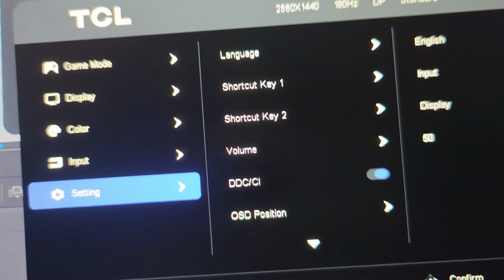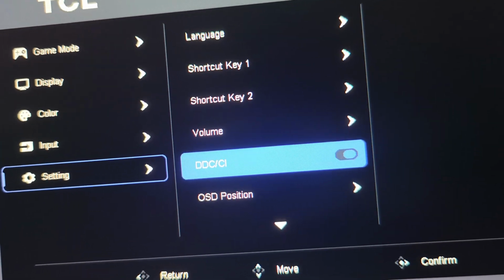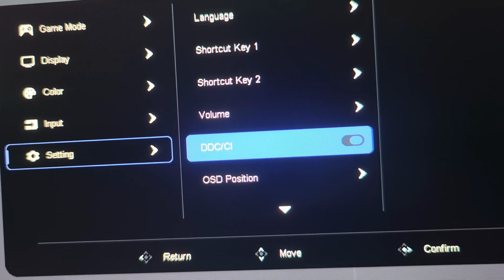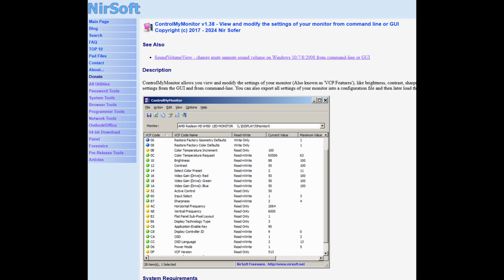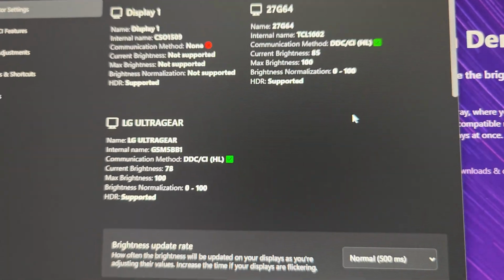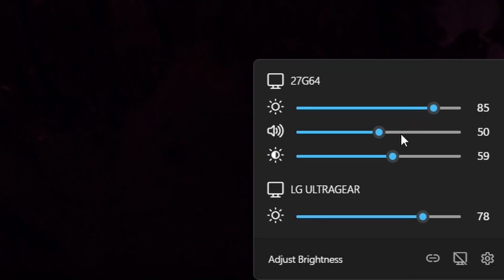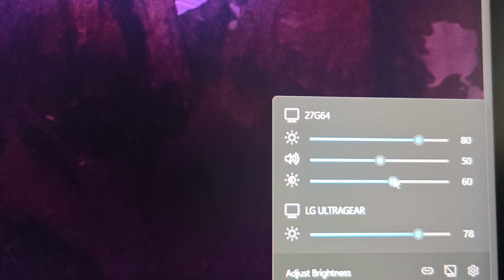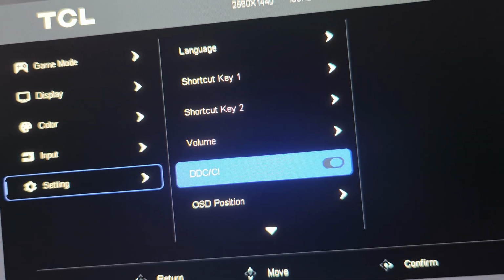What is DDC/CI? Control Your Monitor Settings From Your PC!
Stop fumbling with your monitor's annoying buttons just to change the brightness! In this guide, we dive into DDC/CI, a powerful but little-known feature built into most modern displays. Learn exactly what DDC/CI (Display Data Channel/Command Interface) is and how it lets you take full control of your monitor's settings directly from your PC or Mac.

We'll walk you through how to enable DDC/CI in your monitor's menu and showcase the best free software you can use to adjust brightness, contrast, volume, and more with a simple click or a hotkey. This is a complete game-changer for multi-monitor setups and especially for gamers who need to make quick adjustments without alt-tabbing. Get ready to ditch your monitor buttons for good and manage your display the easy way.